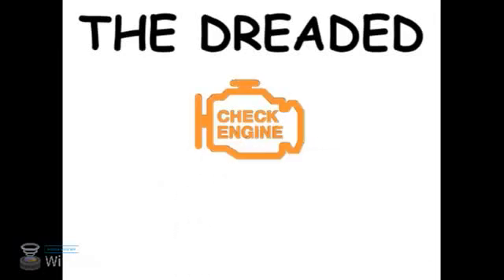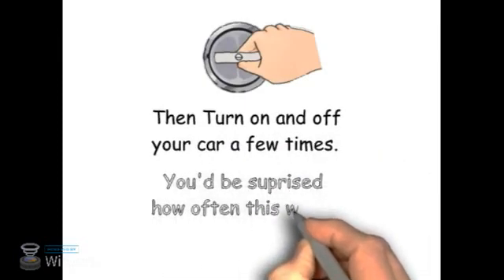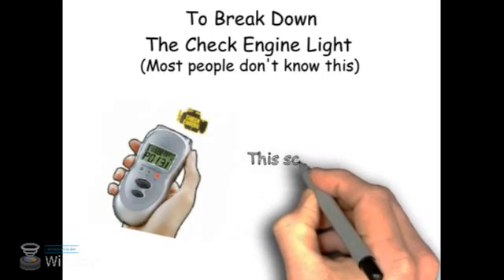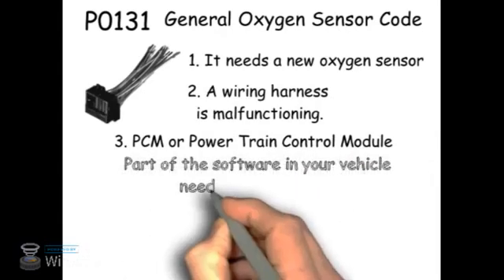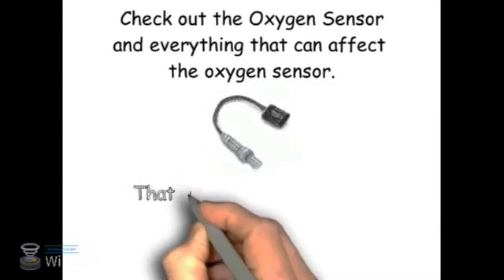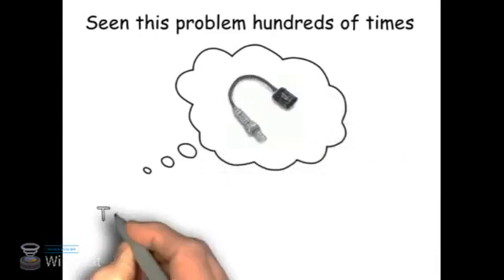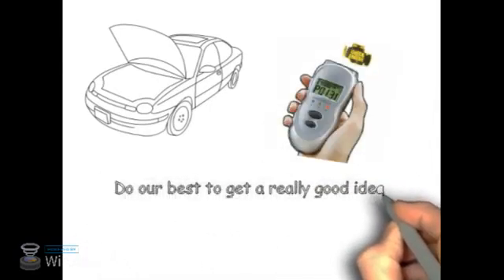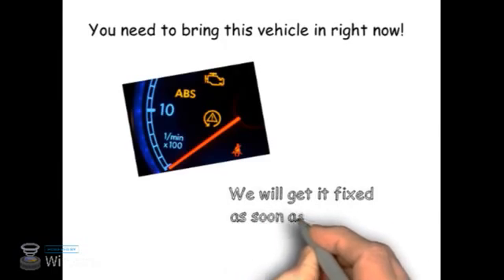Check Engine Light Deer Park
If your need to diagnose your Check Engine Light or Service Engine Soon Light near Deer Park TX, give us a call today!

Your Check Engine Light (CEL) warns you that your vehicle's computer found a malfunctioning component in your emission control system. You may see "check engine," "service engine soon," or "check powertrain." Or, the light may show an engine picture, perhaps with the word "Check." To determine the actual problem, we use an electronic scan tool or a diagnostic computer to retrieve Diagnostic Trouble Codes (DTC). Some common issues that turn on the check engine light include:

Your gas cap isn't on tight enough; we suggest checking before calling us
Water got into your engine somewhere
The spark plugs don't function correctly
Your vehicle is emitting high levels of pollutants
In any case, you should bring your vehicle to us, and we can inspect your vehicle, diagnose the problem, and take care of it. Leaving your engine light on can cause serious problems with your car in the long run.

A check engine light or service engine soon diagnosis appointment goes pretty fast, so stop by or give us a call.